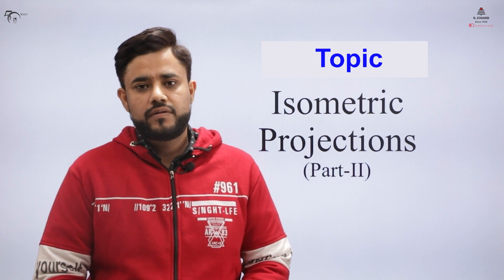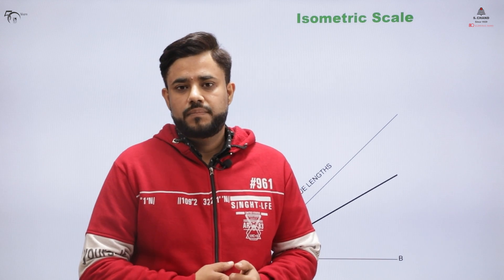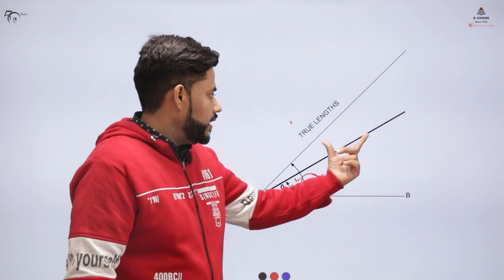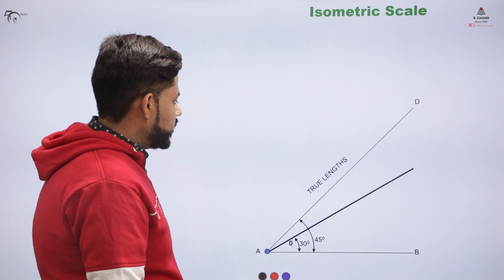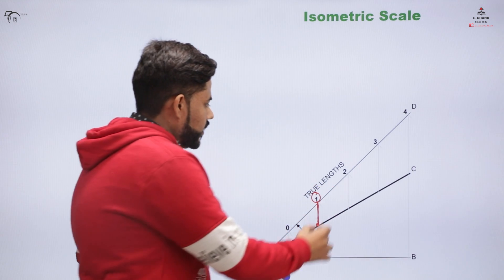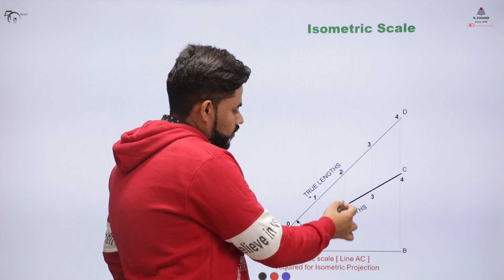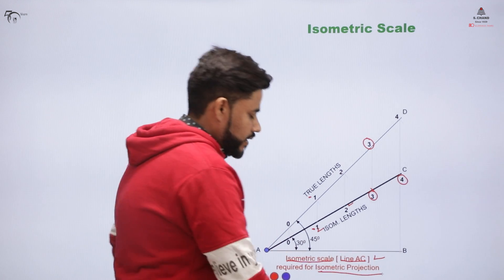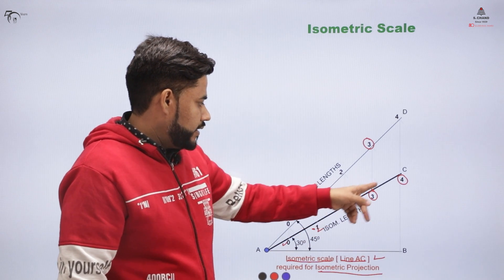Isometric Projections (Part 2) | Engineering Graphics | S Chand Academy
Video describes the Isometric Views, Isometric Projections and Isometric Scales. The video also describes the procedure to construct Isometric scale